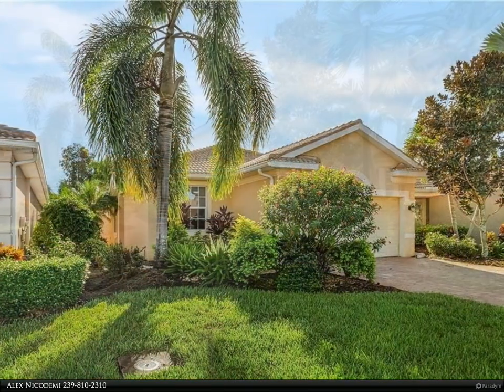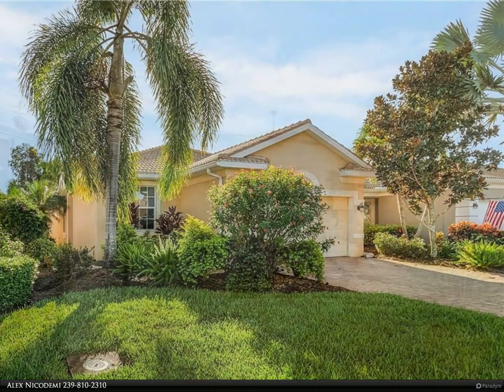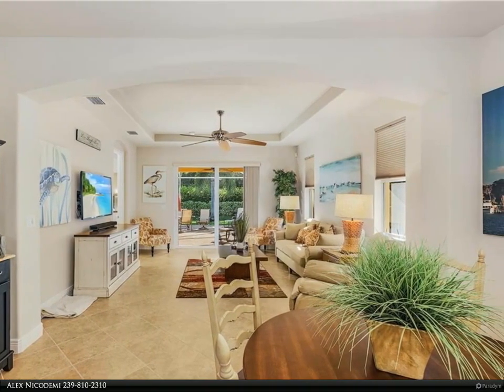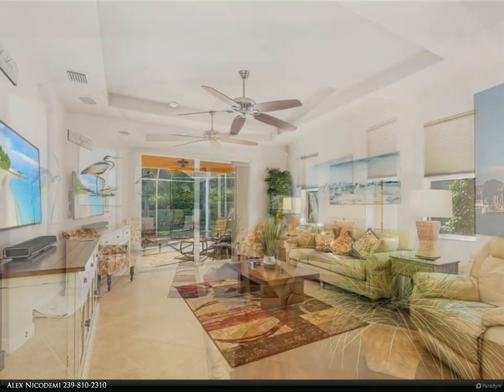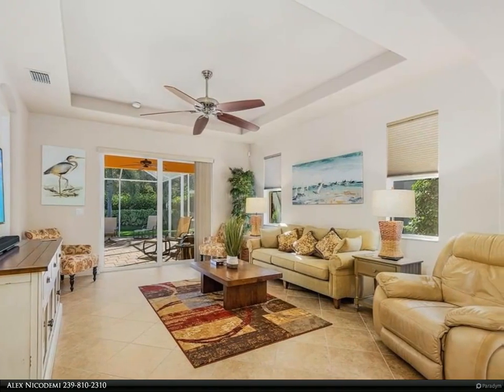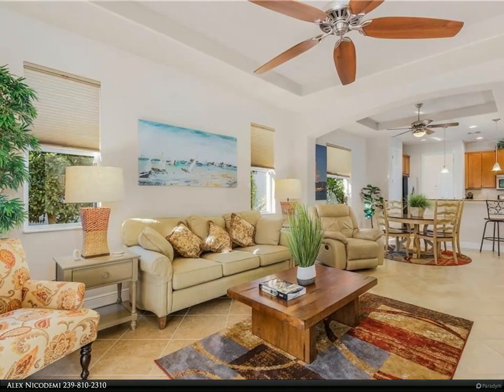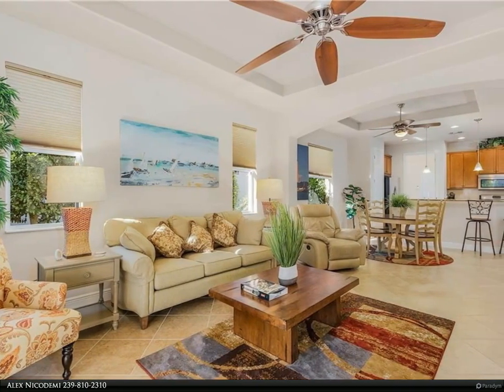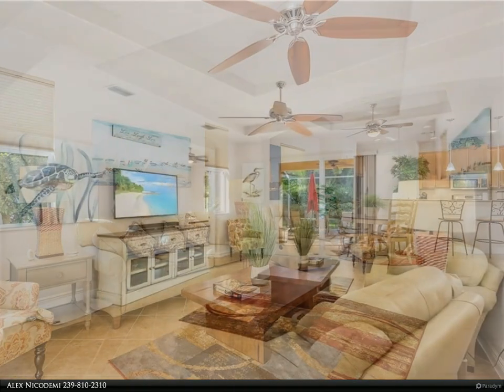Berkshire Hathaway HomeServices Florida Realty - 19738 Tesoro Way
Welcome to our clean and well maintained home in the beautiful Reserve at Estero community. Turnkey furnished and in move-in condition.  Home is build by the quality of Toll Brothers, Inc. and offers a wonderful lifestyle the heart of Estero.  Enhanced features include hurricane impact resistant windows and doors, a beautiful and comfortable extended lanai, and natural gas cooking both indoor and out. Home offers a newer A/C system, whole home water filtration system, upgrade ceiling fans, and epoxy coated garage floor. Our 24 hour gated community is located minutes away from great restaurants, shopping, along with easy access to the airport, and the downtown areas of Fort Myers and Naples. Active lifestyle community offers hard-tru clay tennis courts, pickleball, large community pool and great sundeck for relaxation.  Call today for your private showing, homes like this are in very short supply is SW Florida.

Alex Nicodemi
Berkshire Hathaway HomeServices Florida Realty